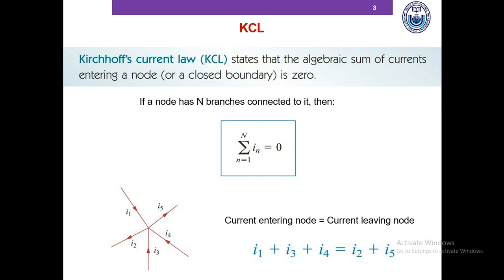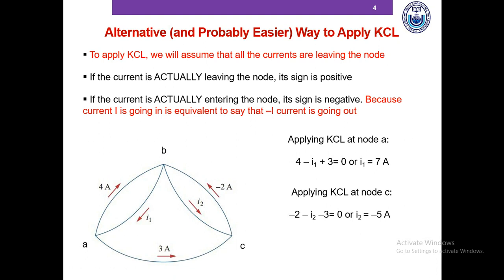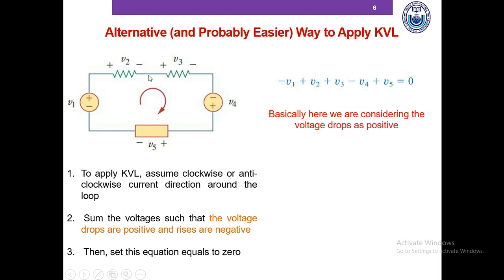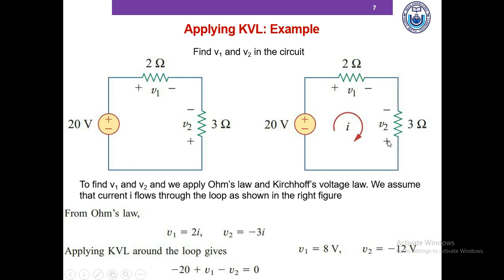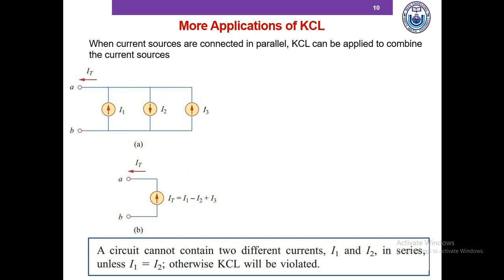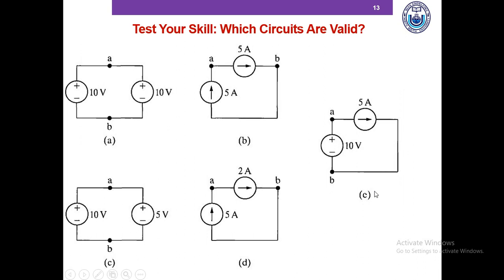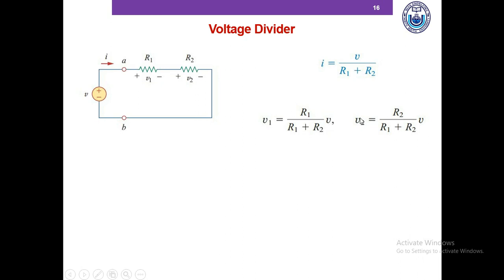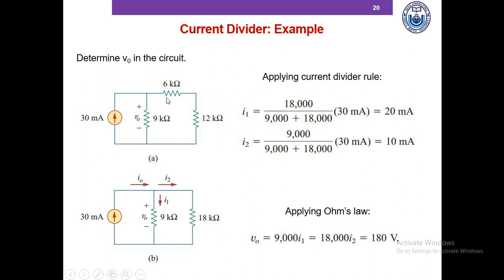Electrical Circuit Analysis| KVL | KCL |Voltage Divider |Current Divider|Circuit Validity Assessment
Welcome to electrical circuit analysis! Throughout this lecture, I would like to request to pause the video whenever you need it and keep pen and paper with you so that we can solve problems to consolidate our understanding.